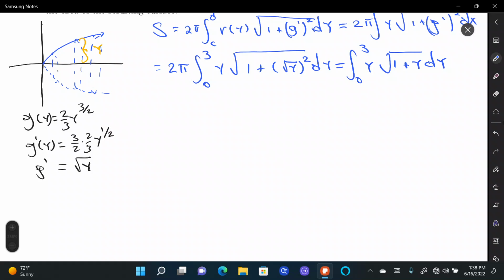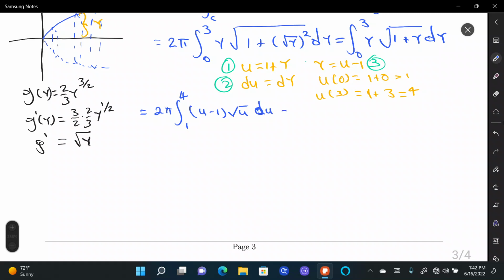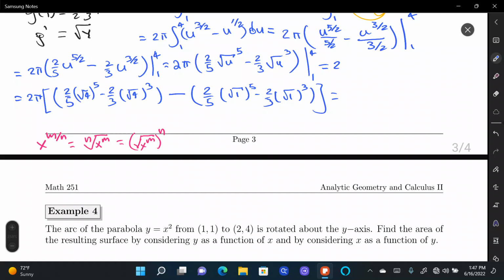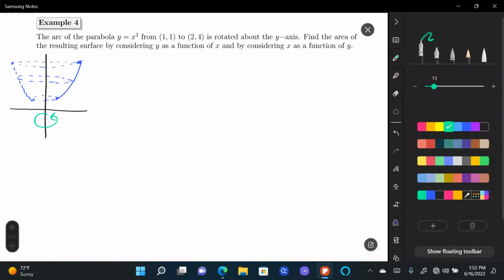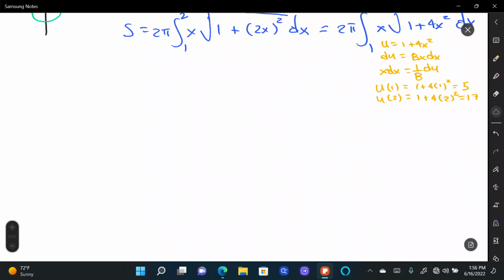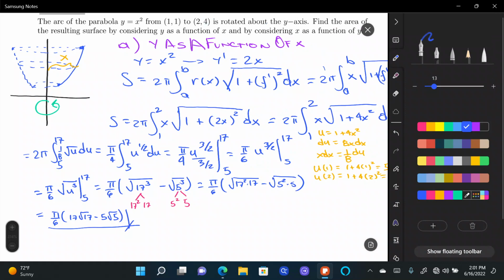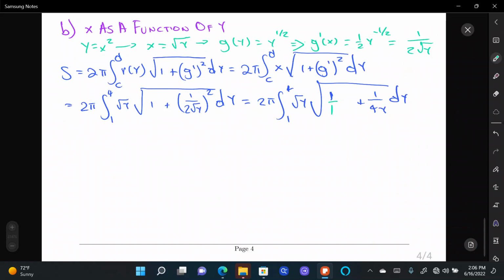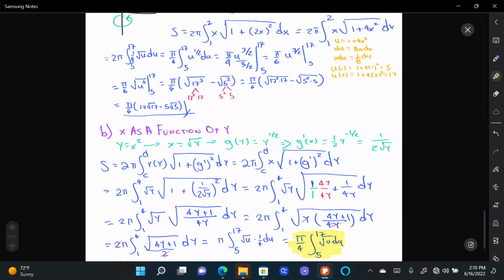Section 6.6 Surface Area Part 3